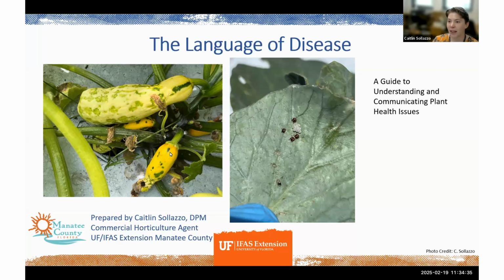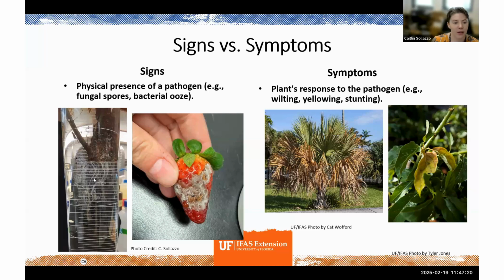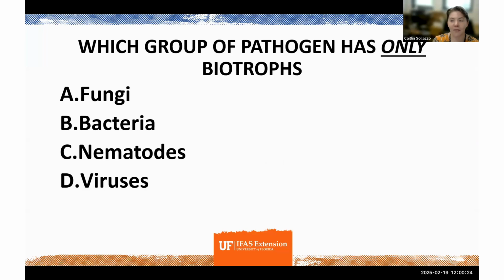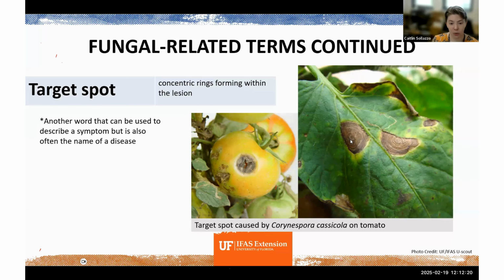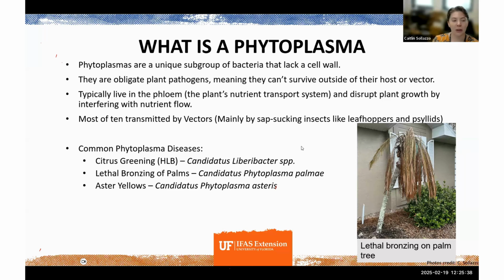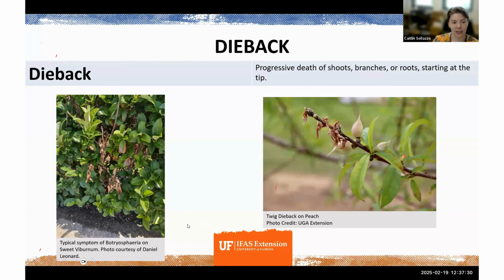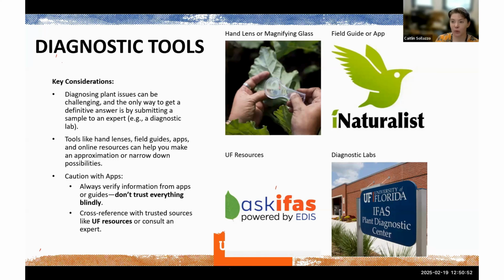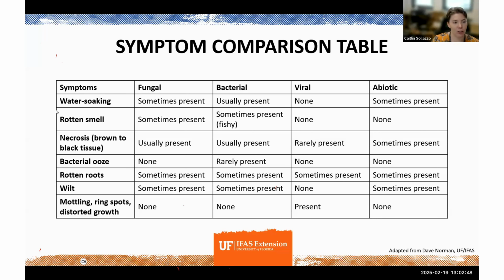Disease Diagnostic Series Part 1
Caitlin, the commercial horticulture agent, presented a webinar aimed at helping Master Gardeners in the Plant Clinic understand and diagnose plant diseases, emphasizing the importance of learning disease vocabulary and understanding the disease triangle. She discussed various fungal terms and concepts, differentiating between signs and symptoms, and explained the characteristics of fungi, bacteria, and viruses in plant infections. Caitlin also discussed various plant diseases, the importance of diagnostic tools, and the possibility of future hands-on sessions for better understanding and identification of plant diseases.